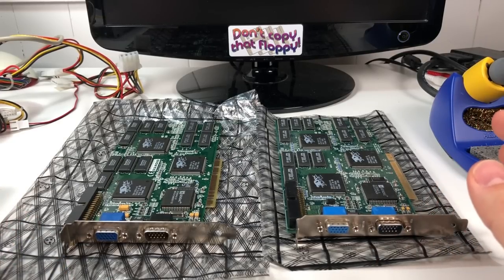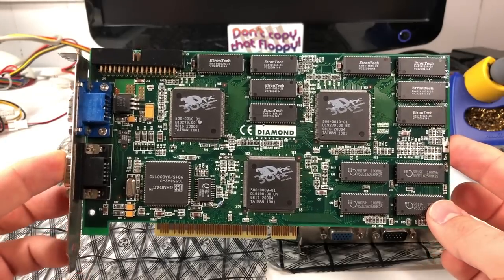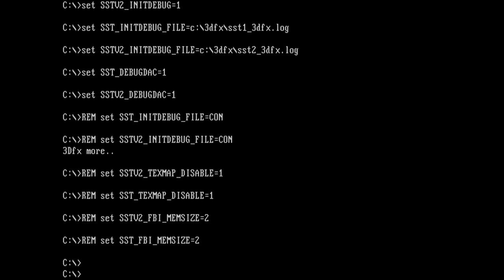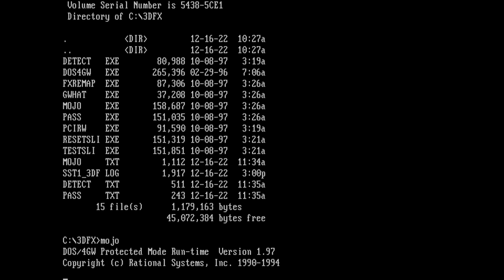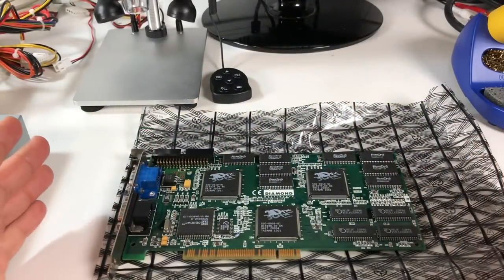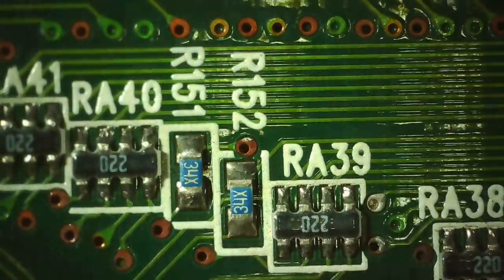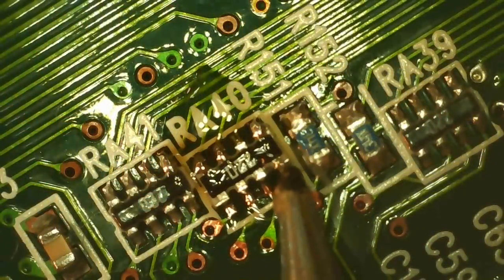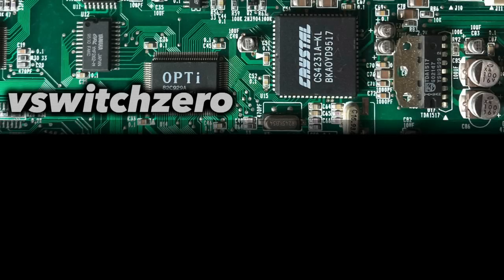Troubleshooting and Repairing a 3Dfx Voodoo 2!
Today I’ll be troubleshooting and attempting to repair an 8MB Diamond Monster 3D II. Join me as I explore some of the debugging tools available to help narrow down the problem and break out the soldering iron to get this legendary card up and running again.

00:00 Introduction
01:47 The Diamond Monster 3D II
04:08 Initial Testing
05:41 DOS Debugging
09:46 Strategy
11:48 What’s Next?
13:27 Problem Identified
15:26 The Repair!
18:01 Success!
19:49 Conclusion